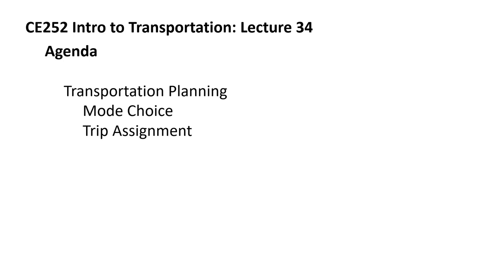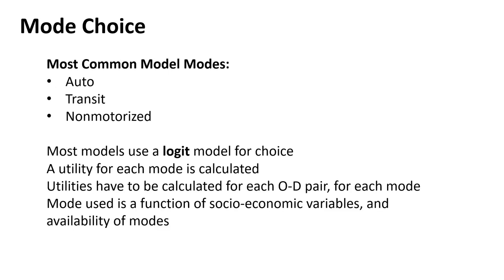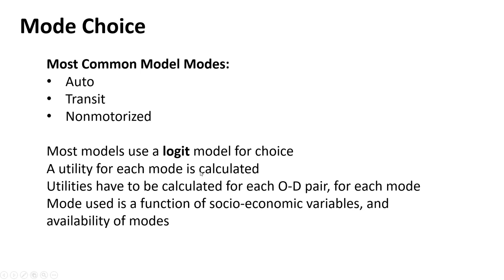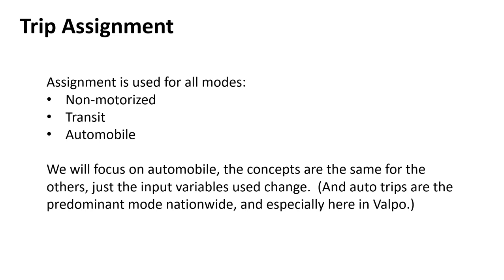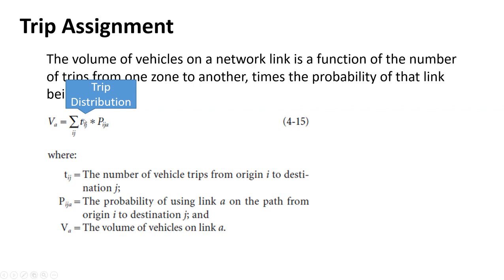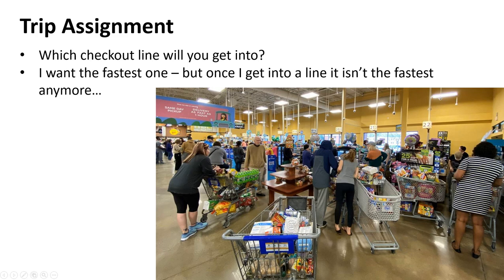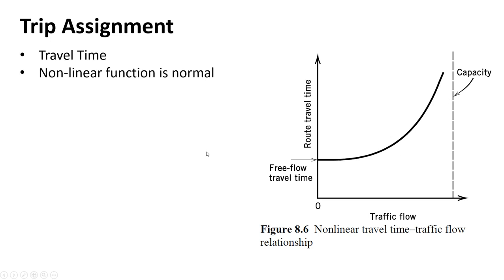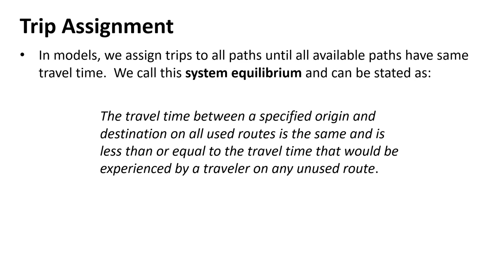CE252 Lecture 34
Mode Choice
Trip Assignment